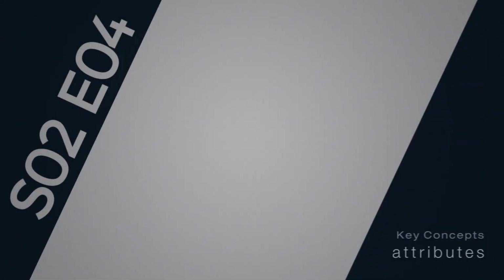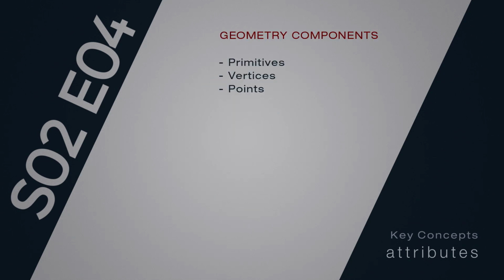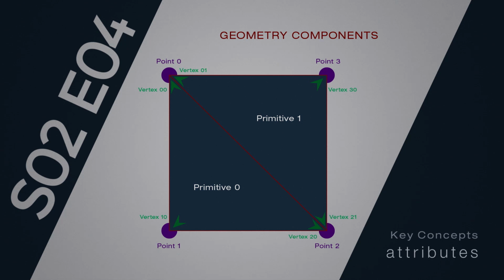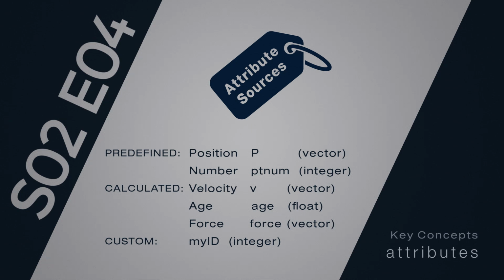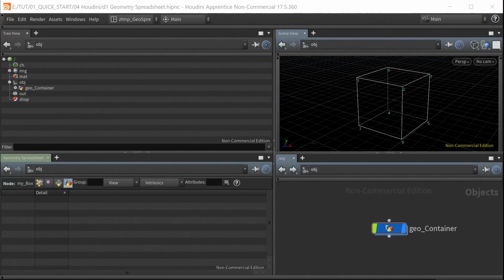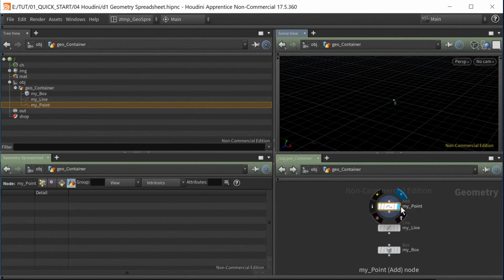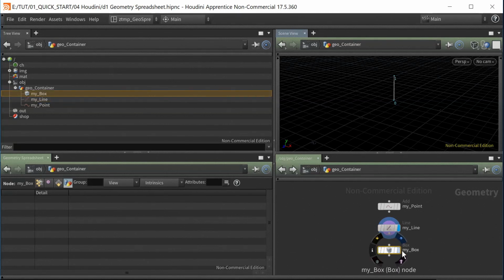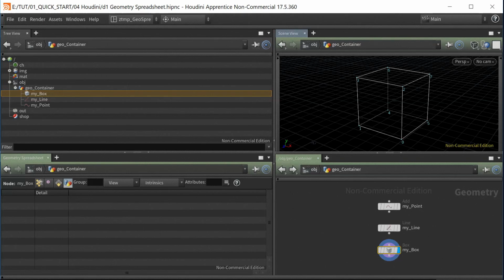S02 E04 - Understanding Houdini - Key Concepts - Attributes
Episode 02: Key Concepts - Attributes

Hi, in this episode we'll be reviewing:
- The concept of Attributes, and how and where the data is stored in Houdini.

This course is made up of the following 3 sections:
 - Section 01: The Aspiring 3D Artist
 - Section 02: Understanding Houdini
 - Section 03: Quick Start in Houdini

CREDITS

The production and postproduction of this video was done in Resolve Free Version

INFO

Ubicación:     Ecuador